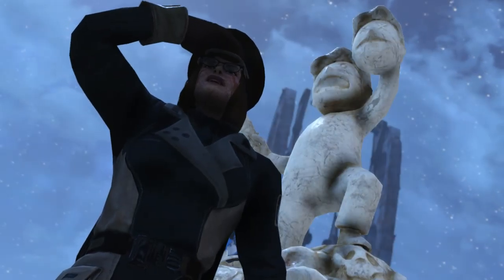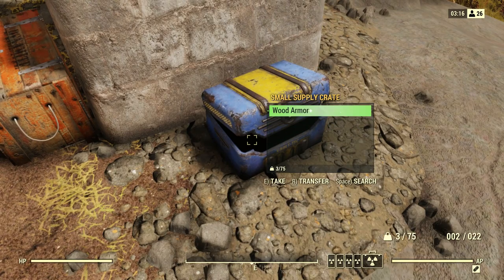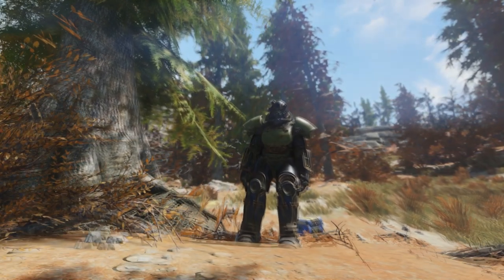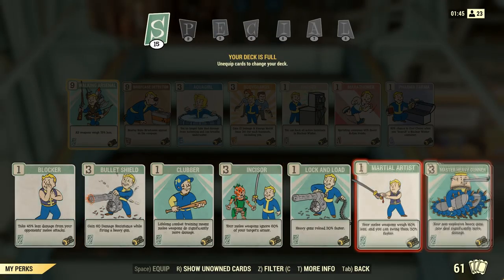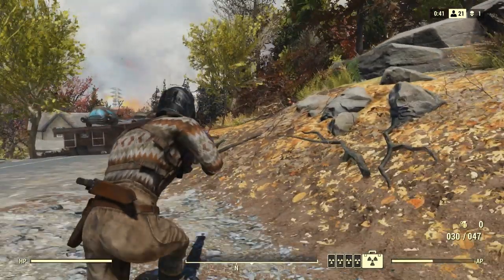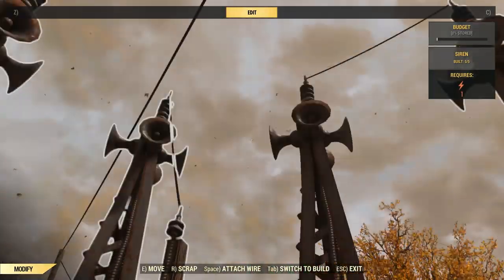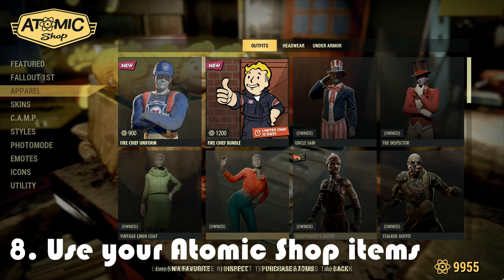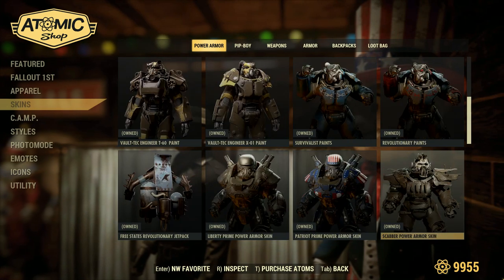Fallout 76: 8 Tips & Tricks For Getting XP in Nuclear Winter!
Want more XP in Nuclear Winter?  This is the video for you!!

KingFanMan
White Hall, AR 71612